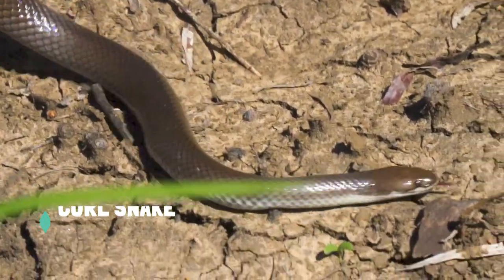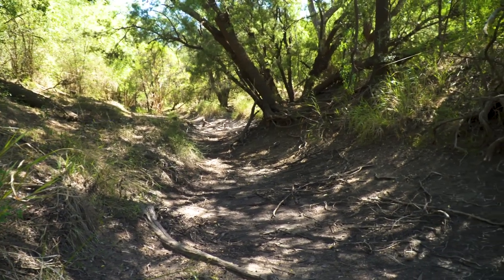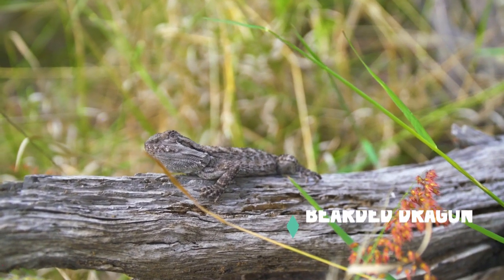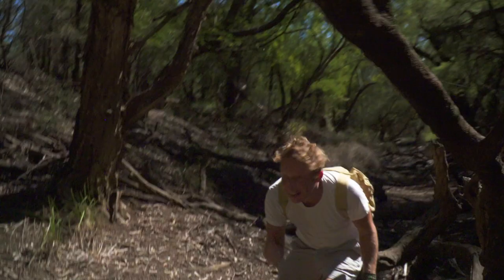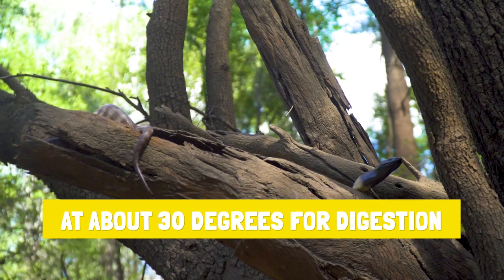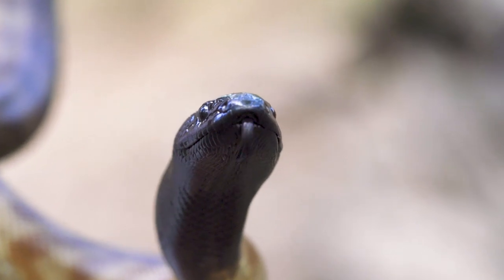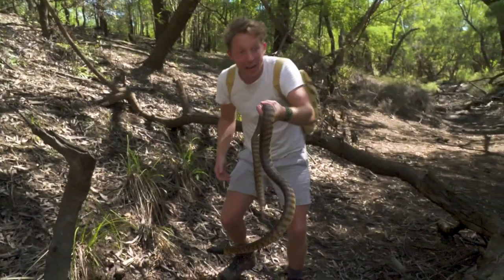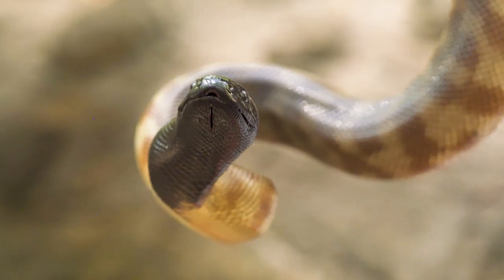Why Does This Python Have a Black Head?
The Black Headed Python ( Aspidites melanocephalus ) is a famous species of snake in Australia due to its incredible colouration with its head looking like it has been dipped in black paint. Why does it have a black head? The reason is because all snakes are ectothermic, aka cold blooded, meaning they need the sun to regulate their body temperature. The black head allows the snake to warm up its whole body quickly (as black absorbs heat well) while keeping the rest of the body hidden from predators or its prey that it will be ambushing.The Python is one of 2 species in the genus, the other being the woma python that lacks the black head. They both lack heat seating pits which is uncommon for python species.

This episode also features the Bearded Dragon - prey for the Black Headed Python.